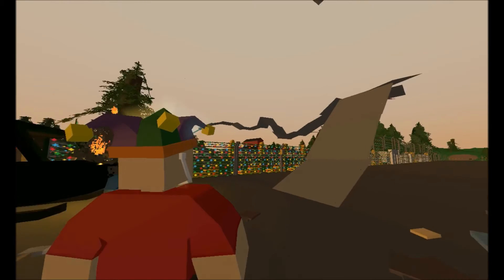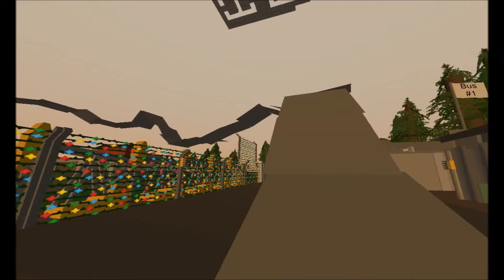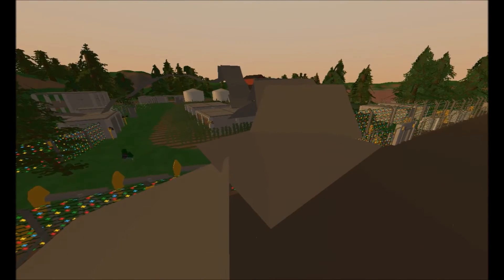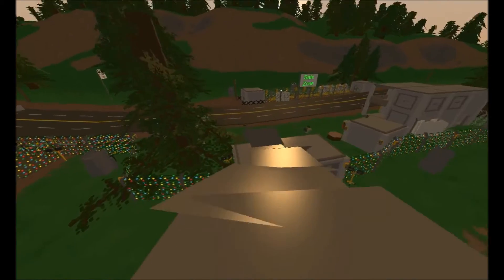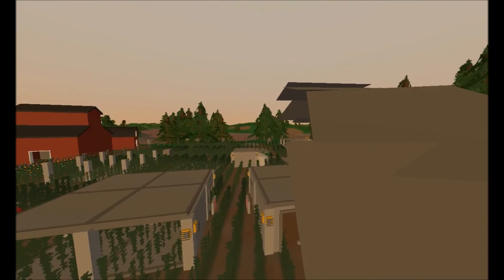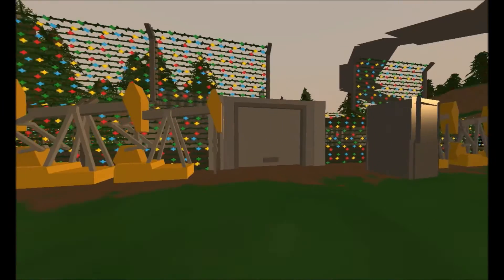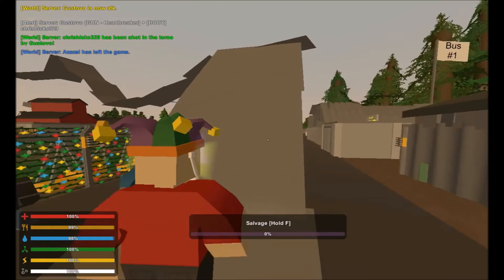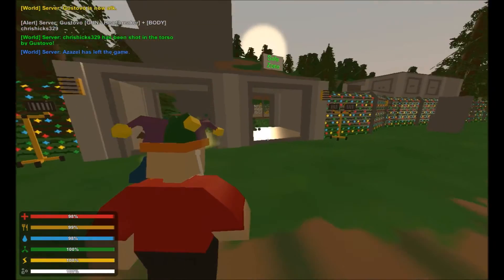Slippery Sliding Plates EASTER EGG! Unturned 3.14.16.0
No video on this update because not much has happened but Nelson tweeted out that If you can get a metal sheet and maple syrup then you can have a fun time, so I investigated. Turns out to be a craftable Easter egg that enables a person to slide around on the plate. So many possibilities with this including a roller coaster and a CS:GO surfing map.
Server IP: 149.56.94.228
Port: 27015